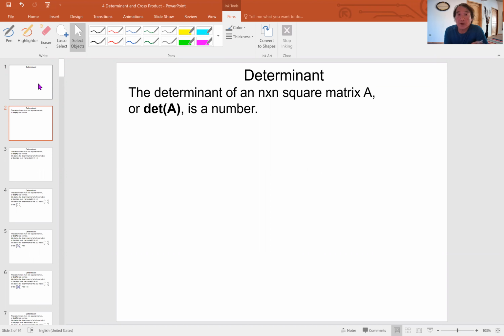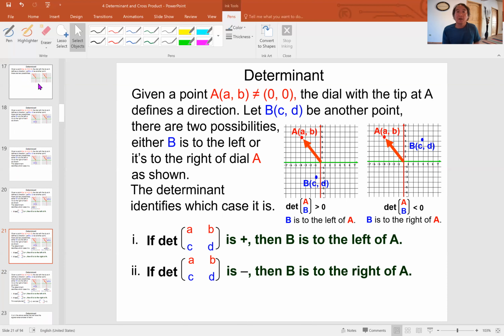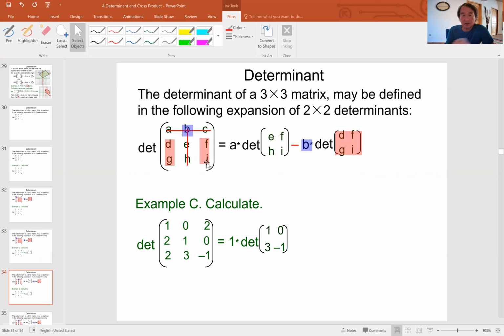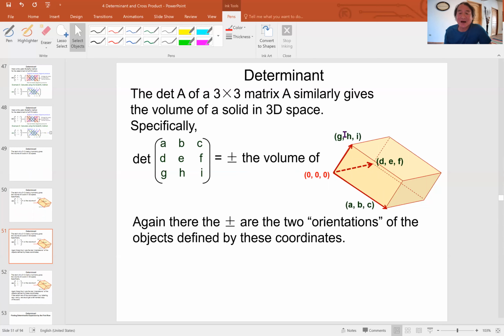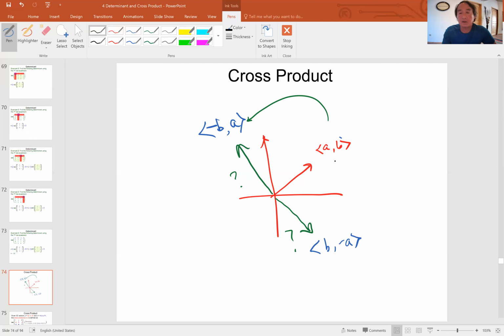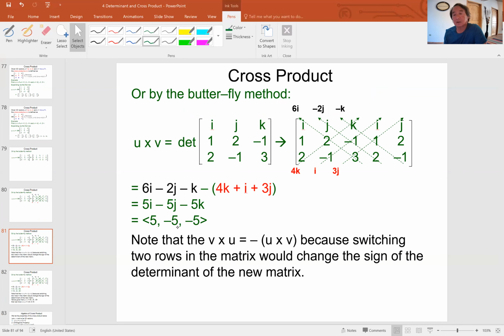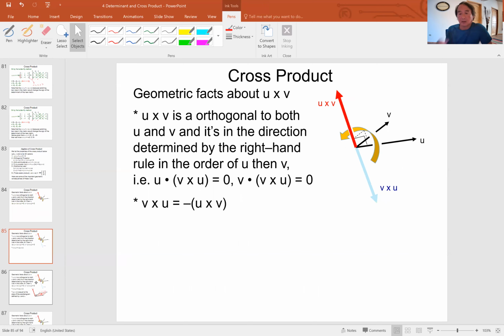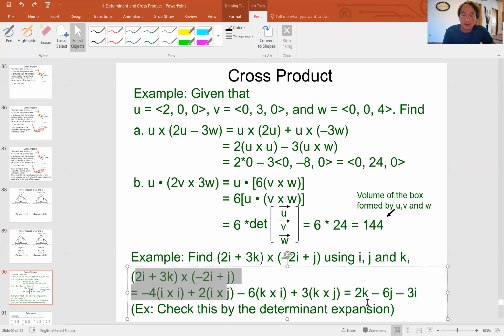4 Determinant and Cross Product